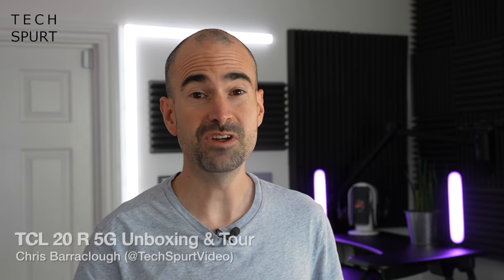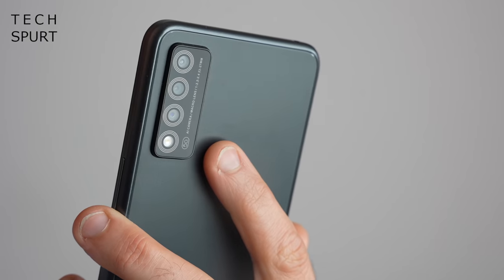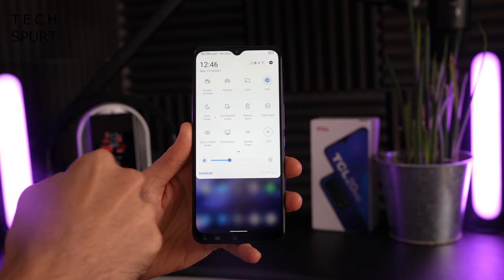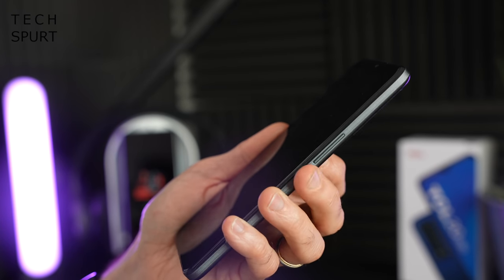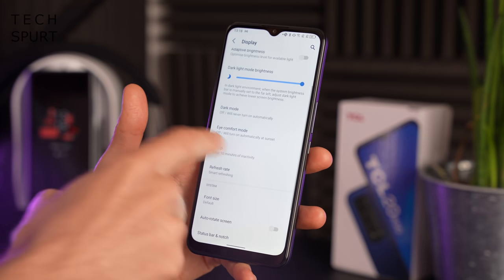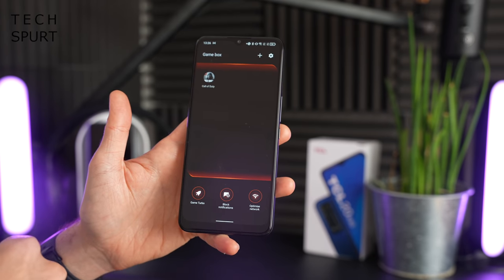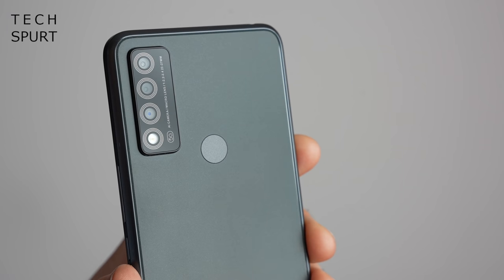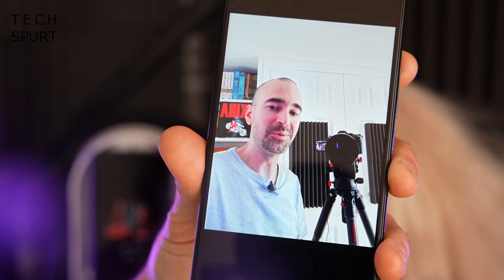TCL 20 R 5G Unboxing & Full Tour | Super-Budget 5G Phone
Unboxing the TCL 20 R 5G, one of the most affordable 5G smartphones in 2021 at just £179 UK. This hands-on review tests out the camera tech, gaming chops, specs and software of the TCL 20 R 5G to see if it's also one of the best budget phones around.

That triple lens camera tech is basic, so you'll struggle in tricky light and with moving subjects indoors. I also wasn't a fan of the tinny mono speaker, but besides that the TCL 20 R 5G offers solid value for your cash. Battery life is respectable while performance is decent thanks to the MediaTek Dimensity 700 chipset. Gamers can blaze through PubG and CoDM no worries.

You've got a 6.5-inch IPS screen with 90Hz refresh, plus TCL's NxtVision tech (which doesn't seem to help much with lower res video etc). The fingerprint sensor works a treat, as does the face unlock.

TCL 20 R 5G Unboxing Chapters:
0:00 - Blah blah
0:39 - What's in the box?
0:56 - Design
2:30 - TCL UI 3.0 & Features
4:52 - Display & audio
6:47 - Performance & gaming test
8:13 - Battery
8:50 - Camera
10:30 - Byyyeeeee